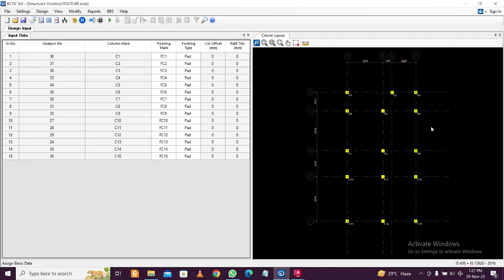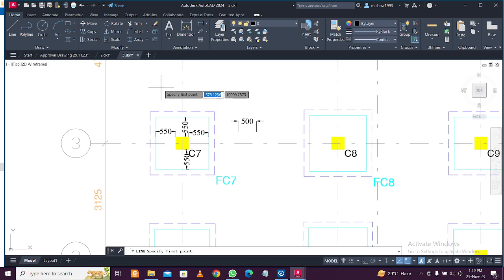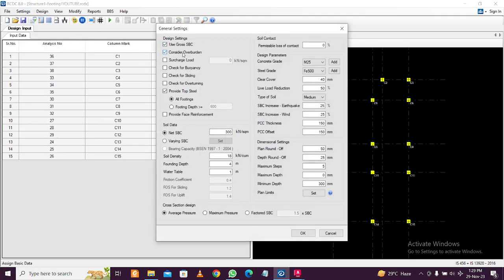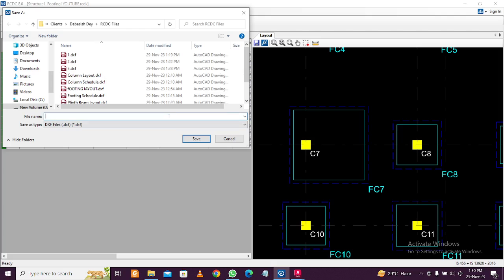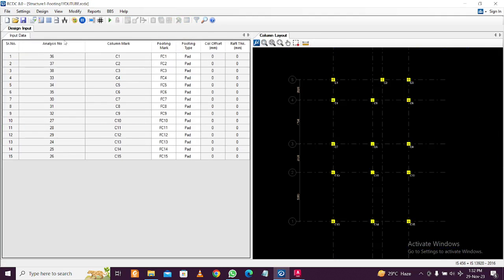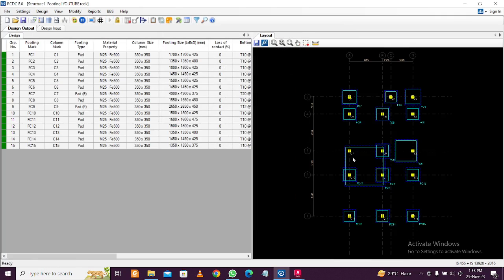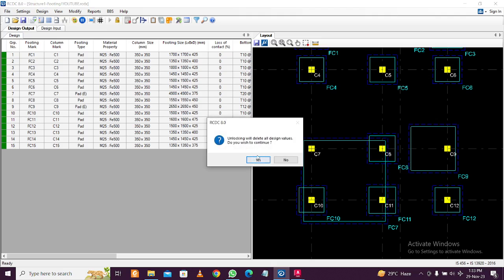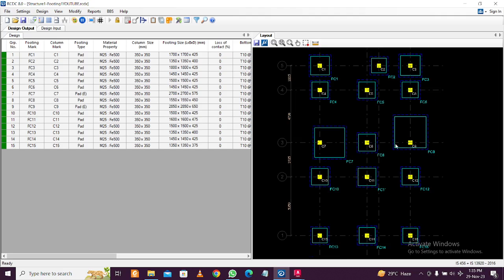Eccentric Footing Design in RCDC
1.Eccentric Footing Design in RCDC

2. Building Design Using STAAD.Pro Connect Series and RCDC